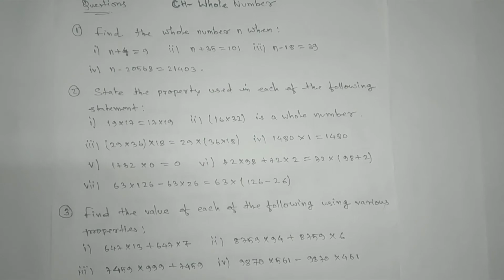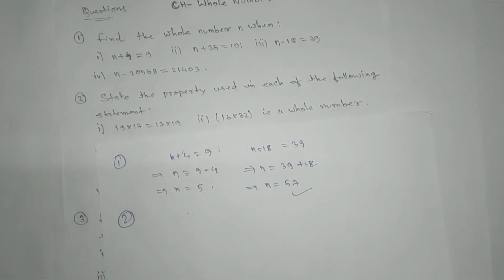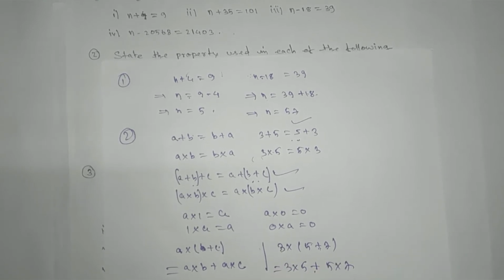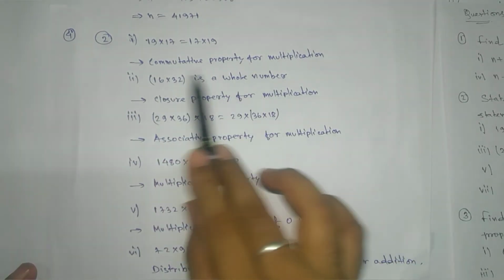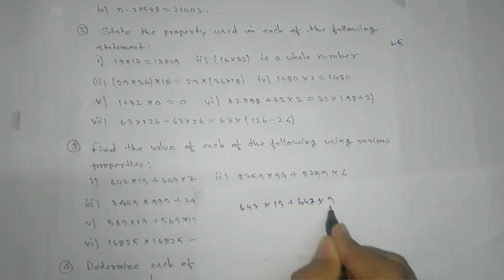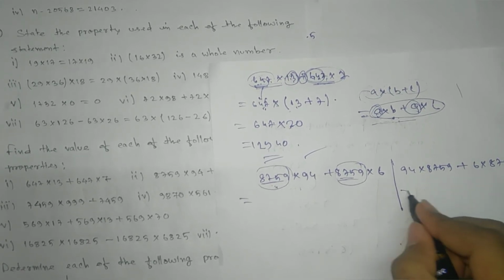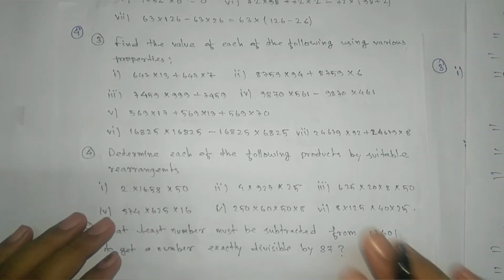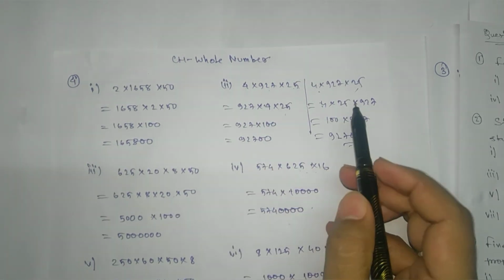Whole Numbers: Problems based on Properties of whole numbers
Find the value of whole number n for
n+5=9
Closure Property for Multiplication
Commutative Property for Multiplication
Associative Property for Multiplication
Multiplicative Property of 1
Multiplicative Property of 0